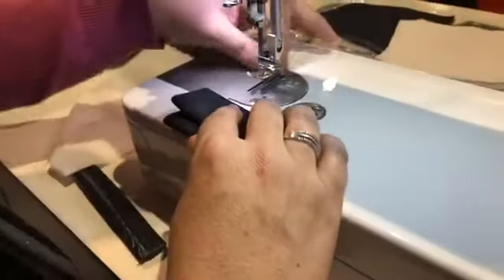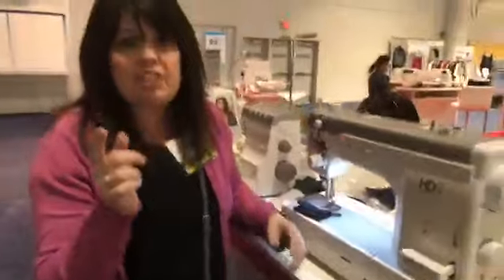Check Out the Janome HD9!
This machine is a POWER HORSE! It can sew up to 16 layers of denim, can you believe it?! There are so many great features of this machine, you'll want one in your home!